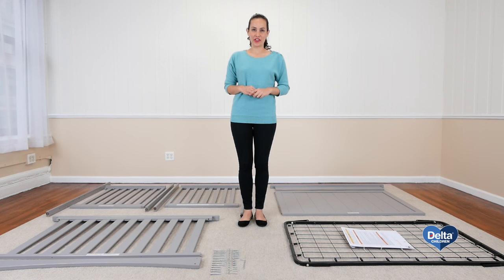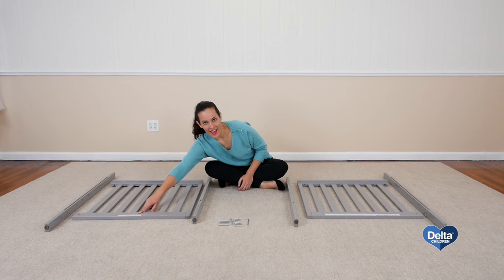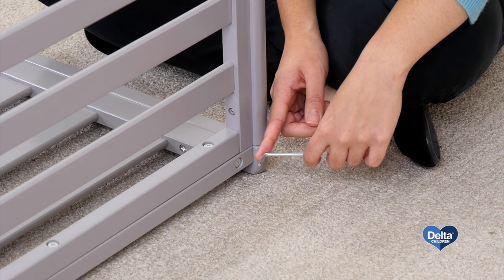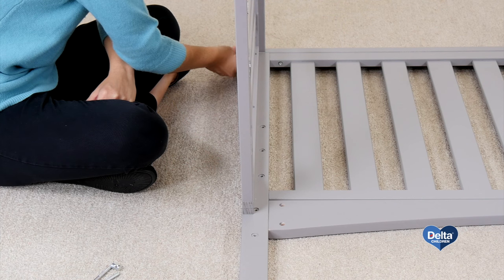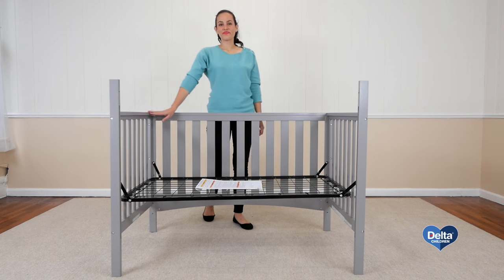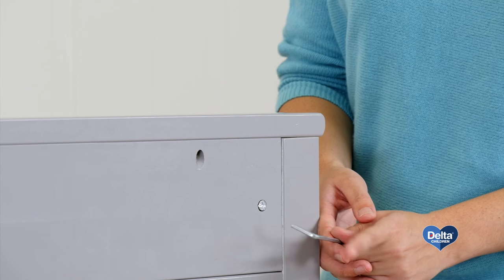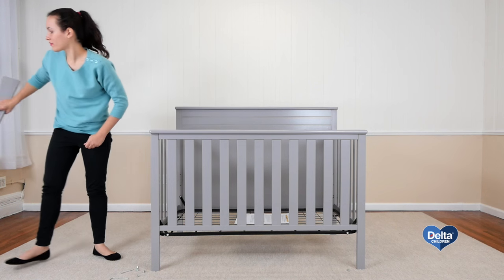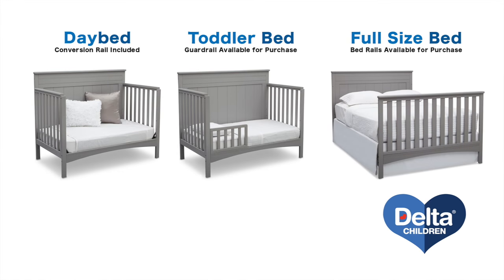Delta Children Fancy 4-in-1 Crib Assembly Video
The Delta Children Fancy 4-in-1 Crib Assembly Video works for the style number 540310.